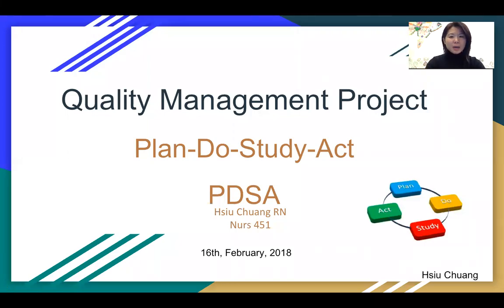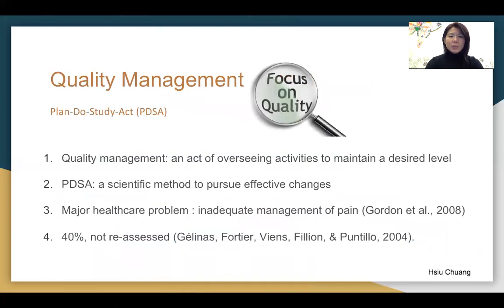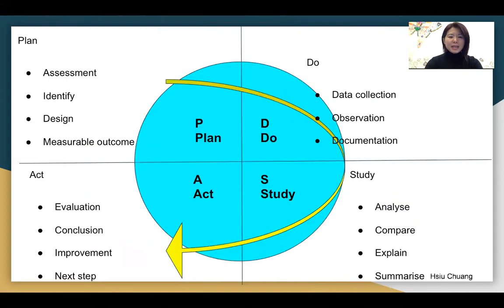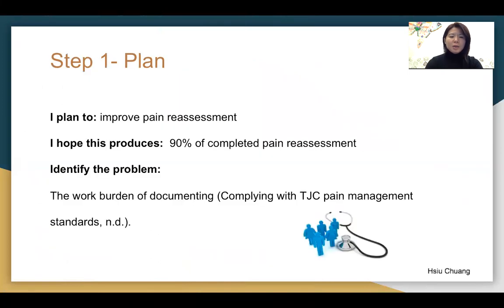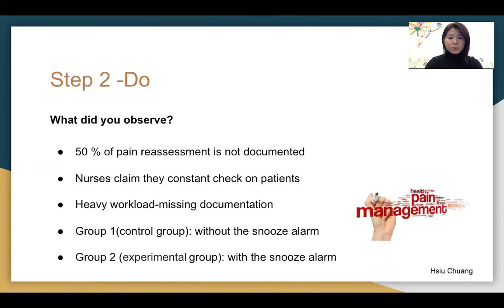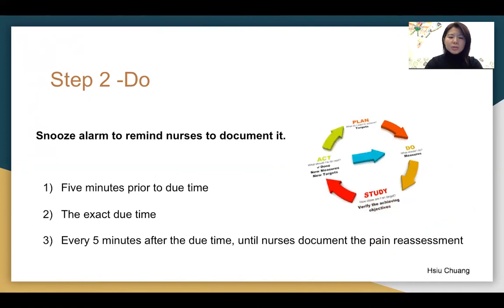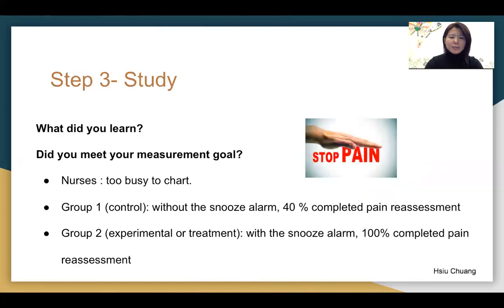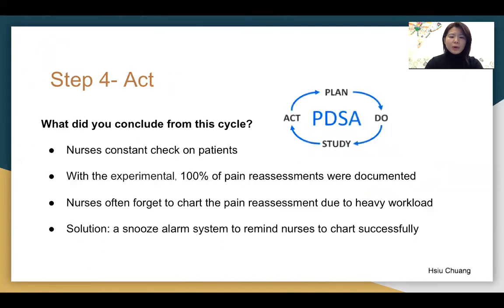Hsiu Quality management PDSA